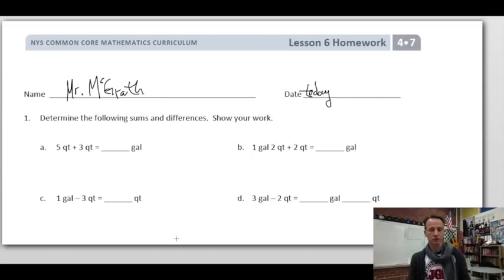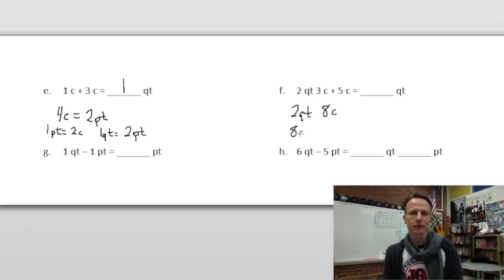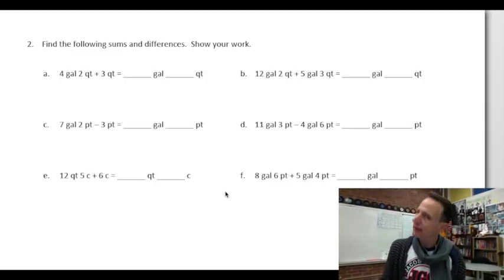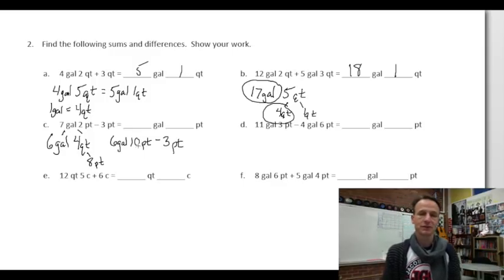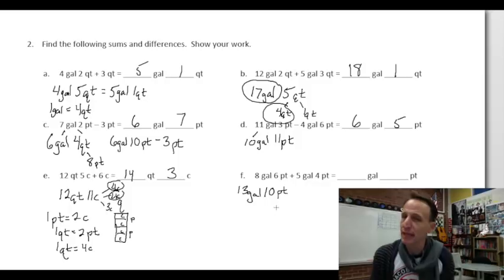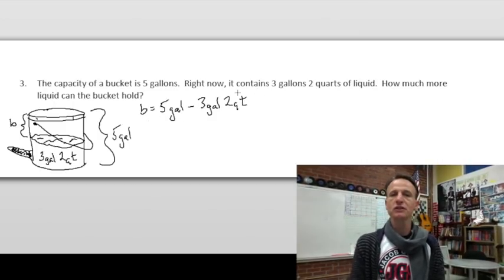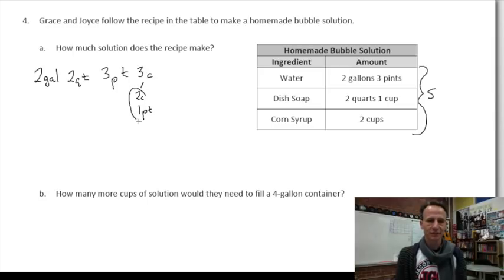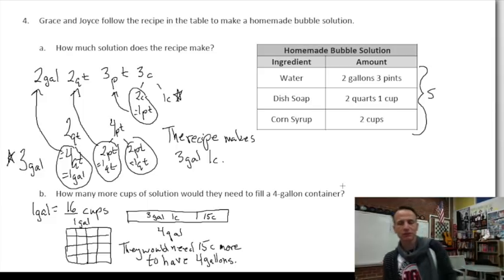Eureka Math Homework Time Grade 4 Module 7 Lesson 6